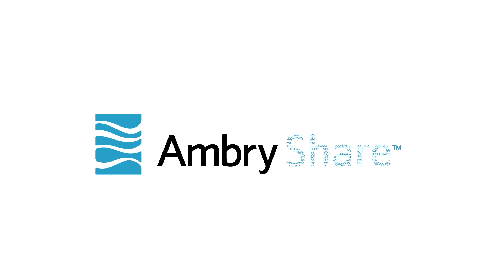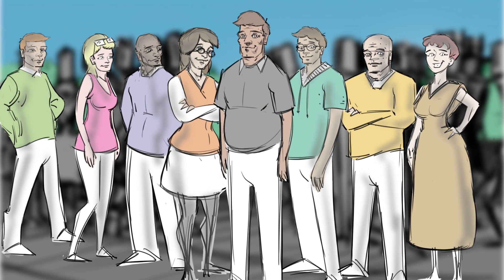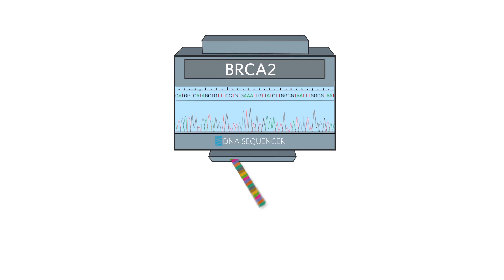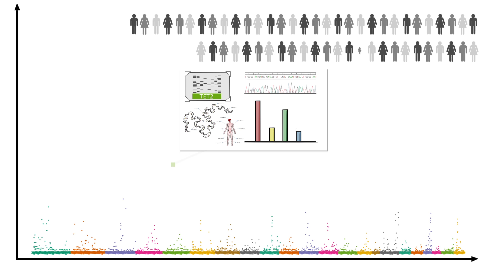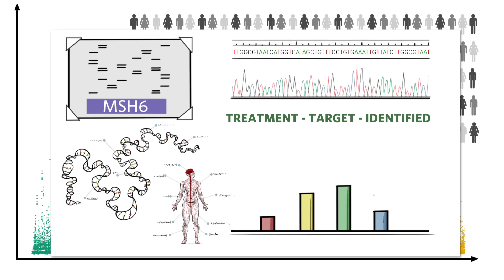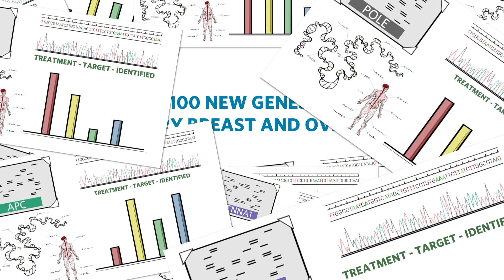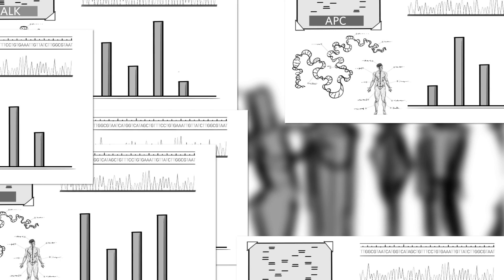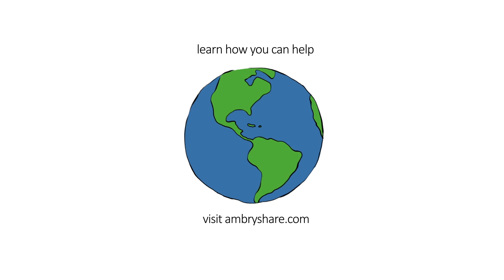Sharing is Curing with AmbryShare™ | Ambry Genetics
At Ambry Genetics, we believe the world would be a better place if all human disease was understood.  That is why we created AmbryShare.

AmbryShare is our pledge to freely share all of our genetic data in the hope of fast forwarding science to help treat all human disease.